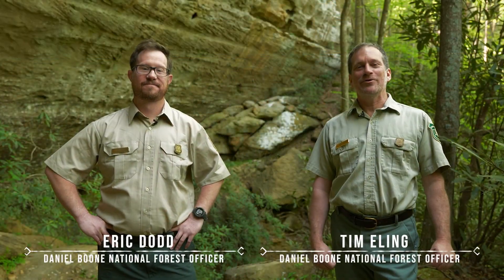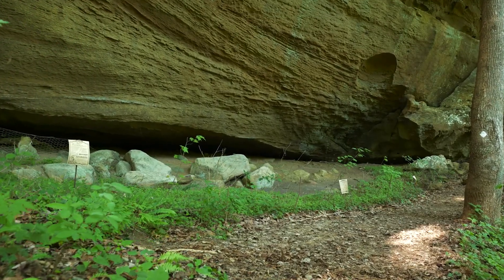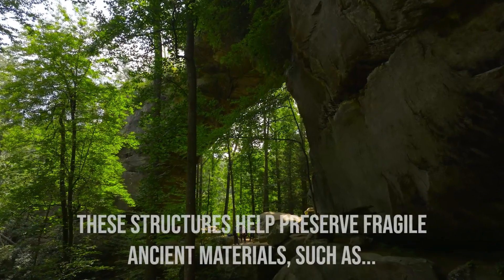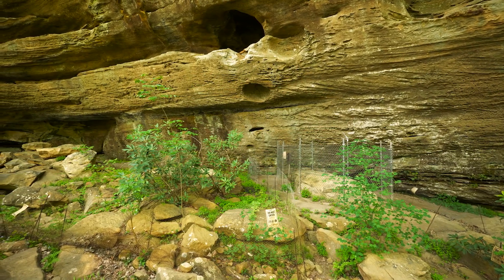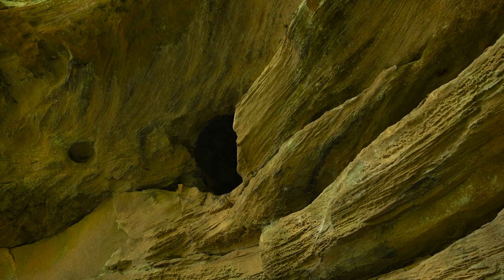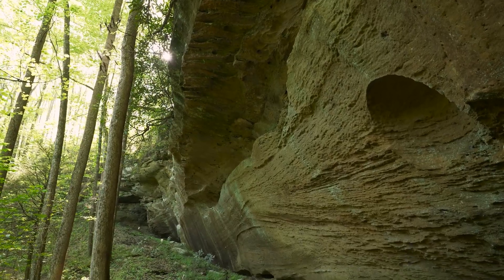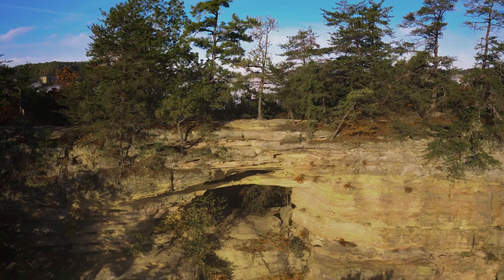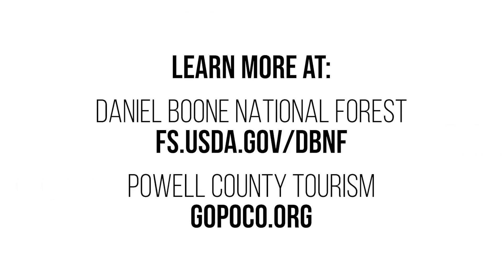The Heritage of Red River Gorge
The Red River Gorge is 1 of the 7 world hearths for plant domestication with seeds and cultigens preserved in rock shelters dating back thousands of years. Archaeologists have documented plant domestication from seeds found preserved in rock shelters. Watch this video to learn more about the creation and heritage of Red River Gorge Kentucky. To learn more, go to gopoco.org or fs.usda.